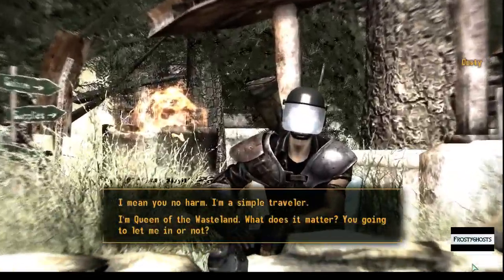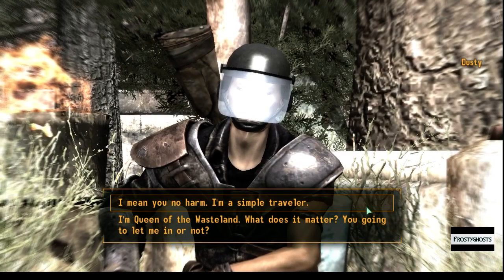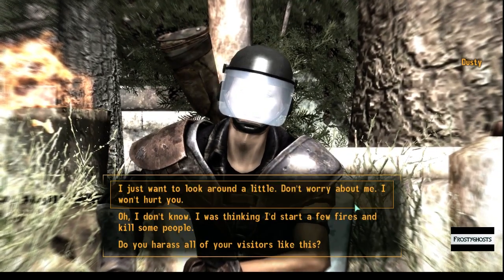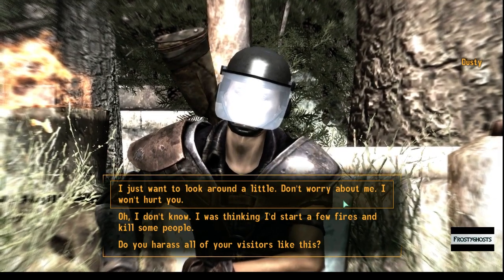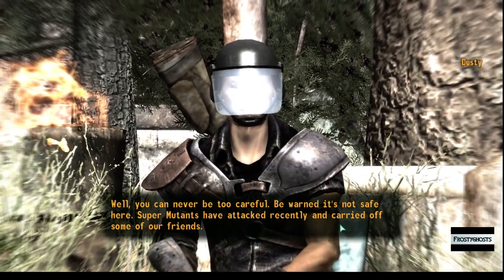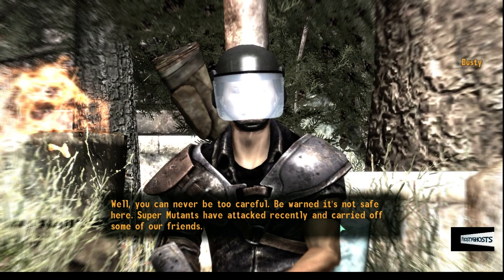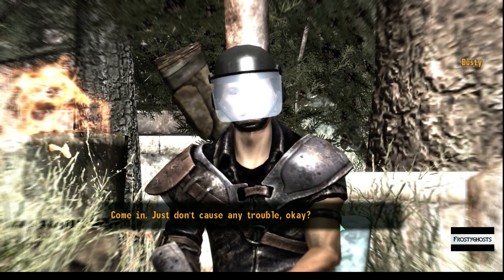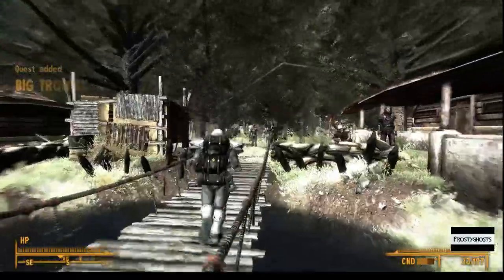Big Town discovered and discussing my modlist